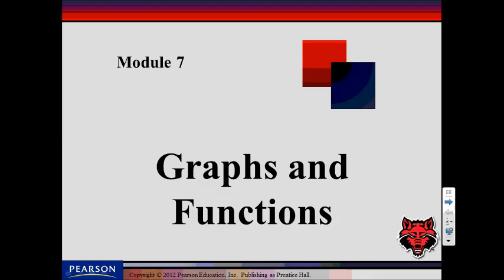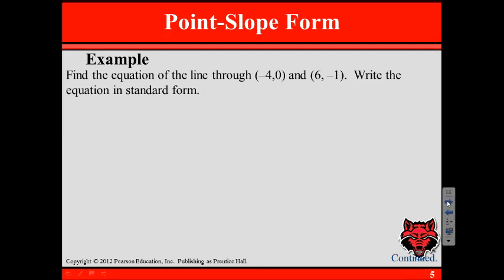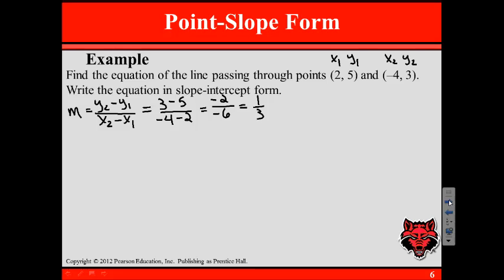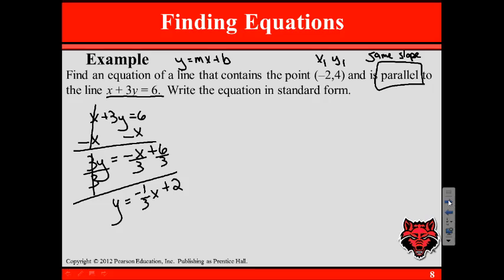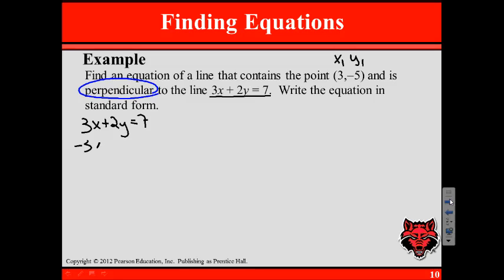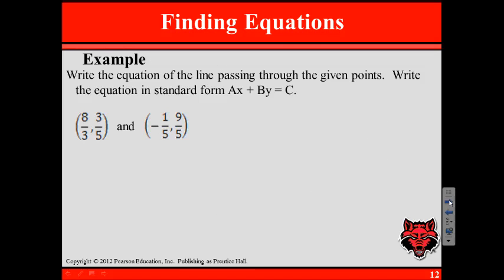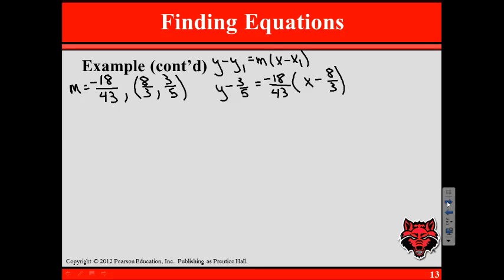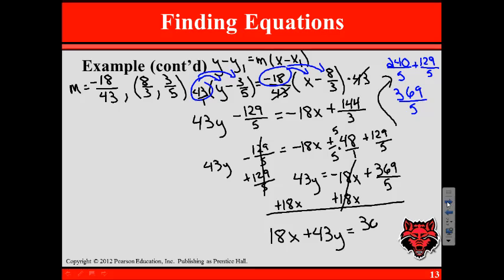Module 7 Section 1